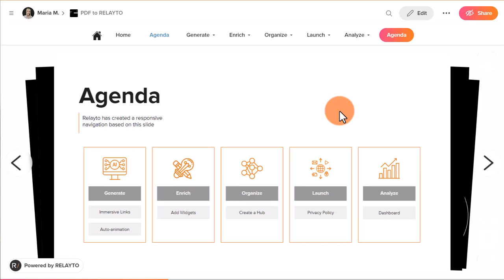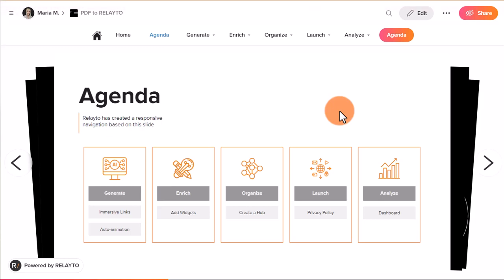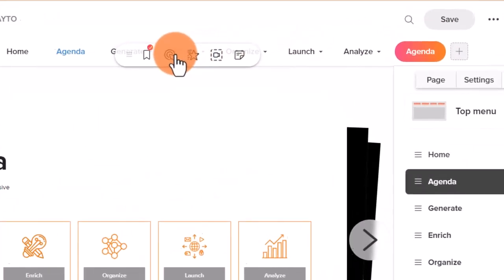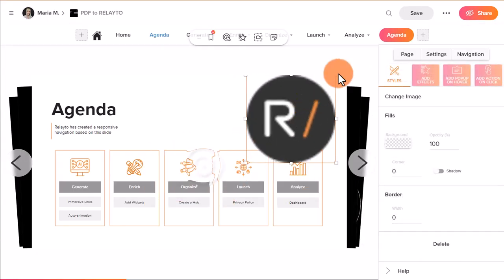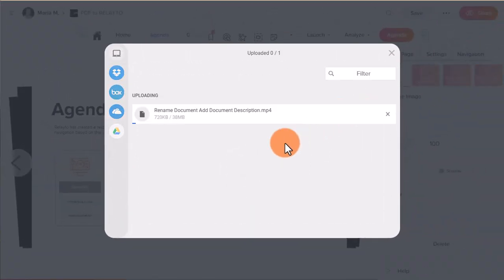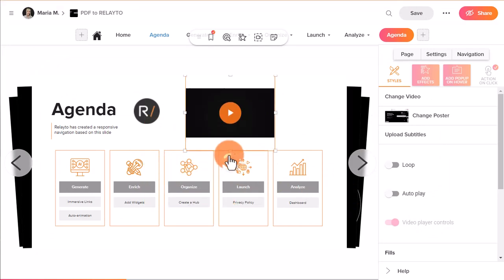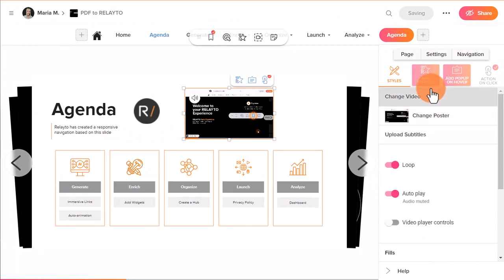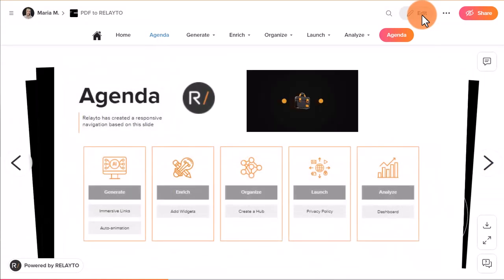RELAYTO Tutorial: How To Add Images and Videos to your Content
A walkthrough on how to add images & videos to your experience (JPGs, PNGs, GIFs & MP4s) on RELAYTO